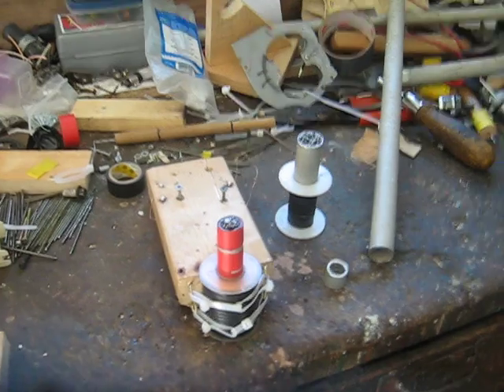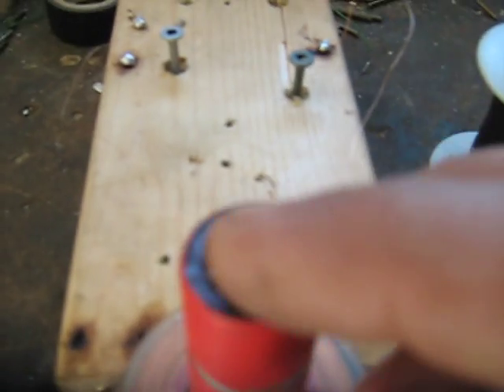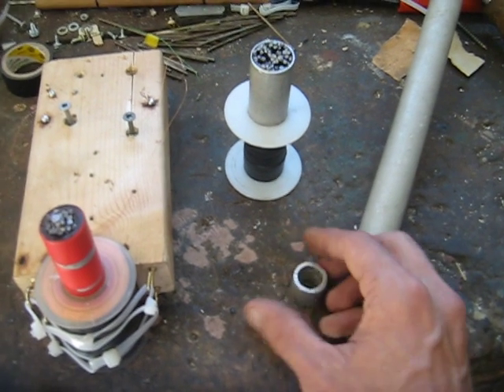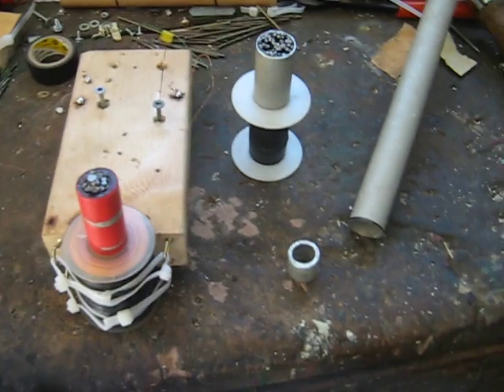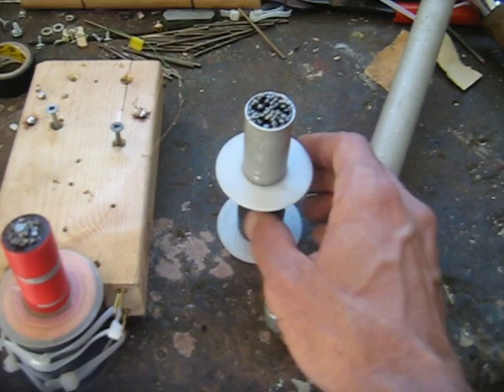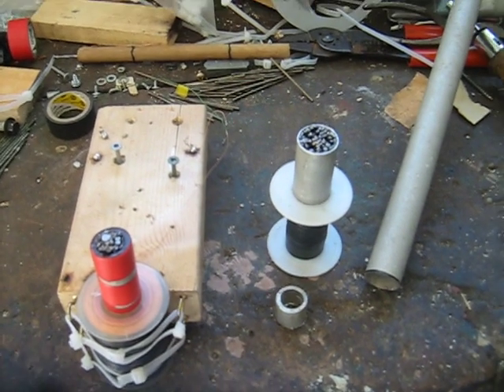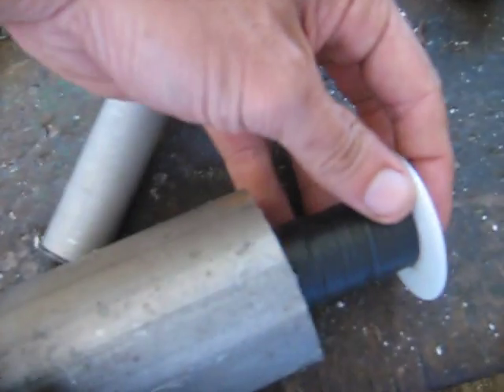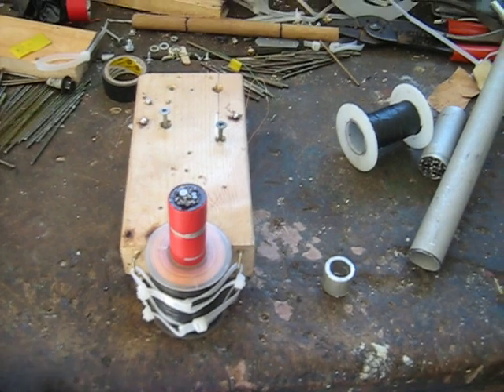Ed Leedskalnin Coil Design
Anyways, anyways, anyways...please ignore my hillbillyisms...I've got to stop saying that.

I forgot to mention that the coil is high impedance/resistance. It is about 945 Ohms...10 microwave oven fan coils (28-30 guage)...many many many turns (done with a drill).

I need more rpms from my wheel to appreciate the full effect. Higher rpms will mean a higher frequency, and impedance rises with a rise in frequency. I'm thinking of incorporating gearing in order to double or even triple the rpms and get the frequency that I need. I think that I've touched on the effect because I've made my coil with such high impedance/resistance to begin with. More frequency will mean a full effect.

Hopefully this is inspiring to someone. Please link any related experiments/videos.